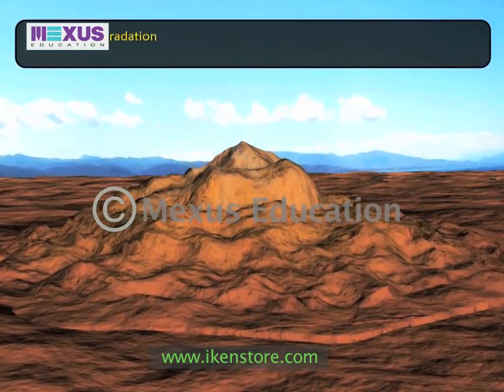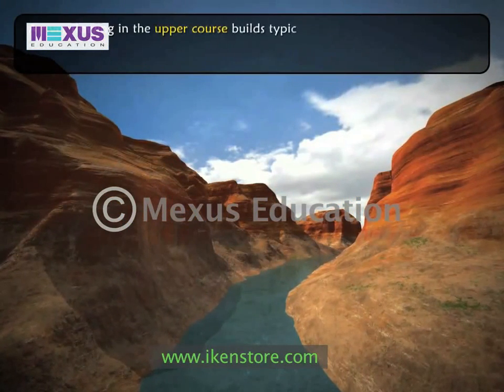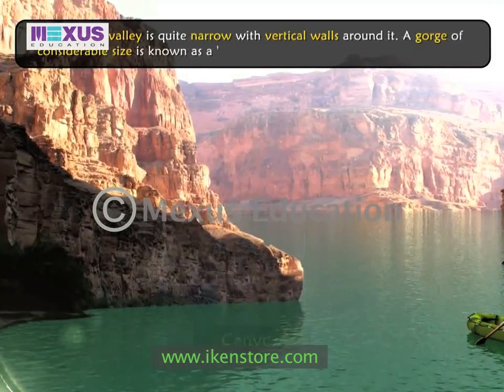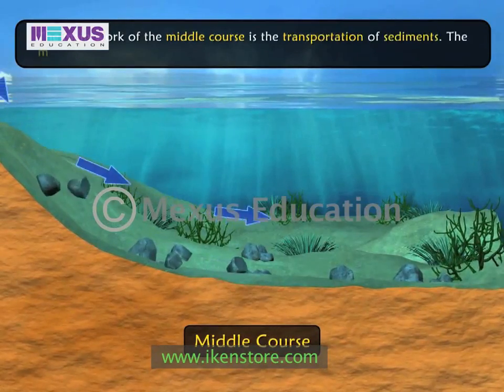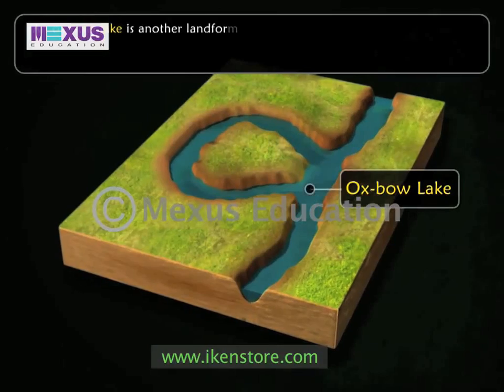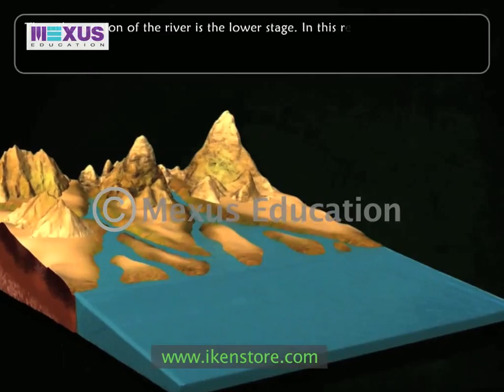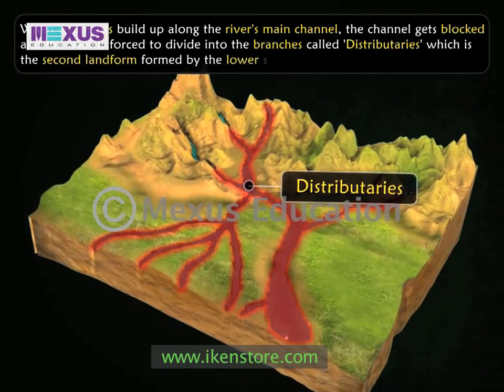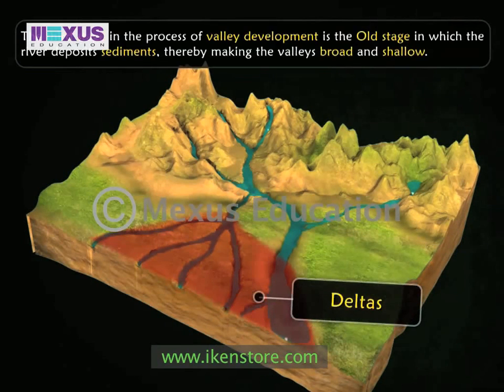Agents of Gradation - Rivers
This video explains the role played by rivers as an agent of gradation as well as the different landforms formed by them.